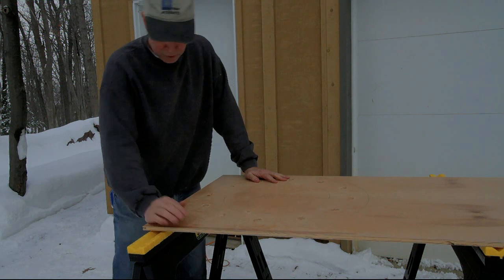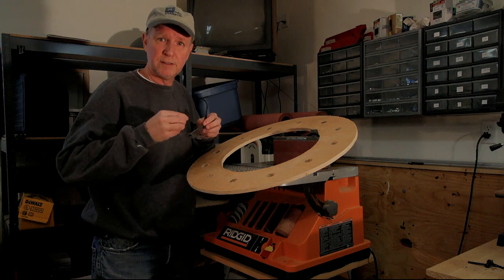DIY Ring Light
Built my own ring light for video and photography.  Gives a cool affect in the subjects eyes.